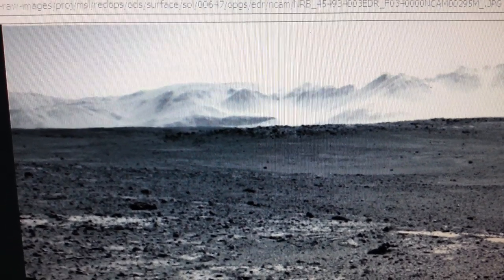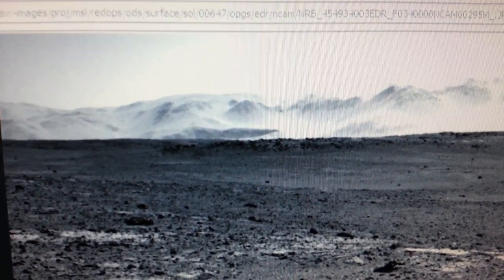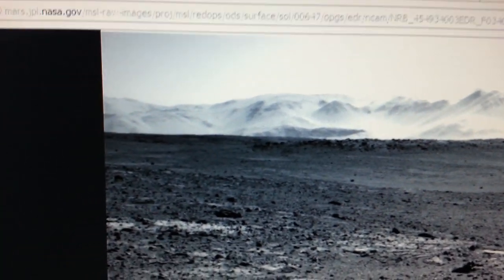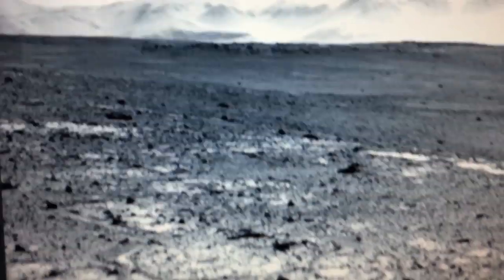WHAT LOOKS TO BE A HOUSE ON MARS ? TruthSeeker's Anomaly Research SOL - 647